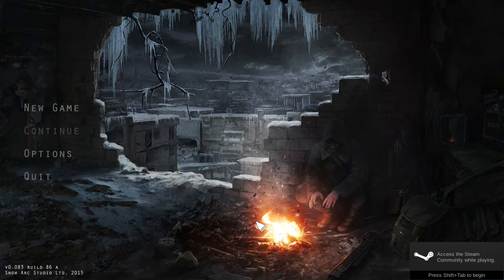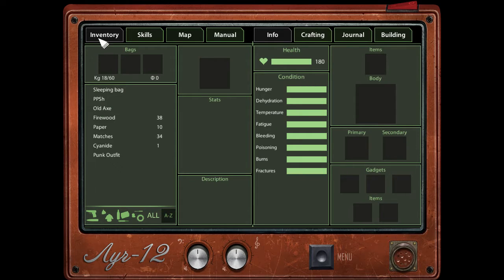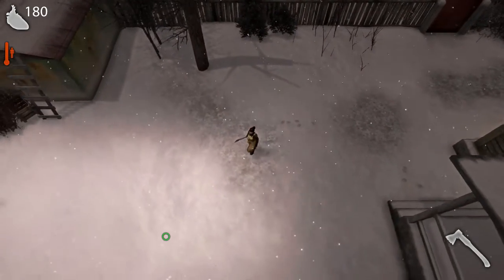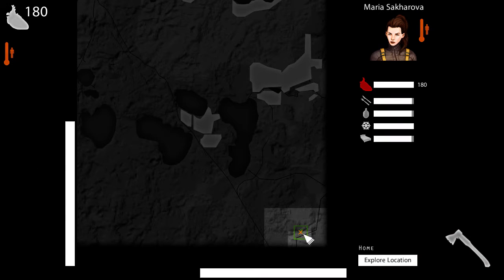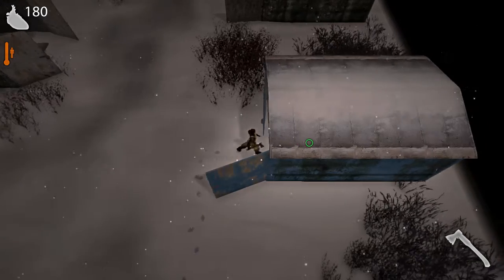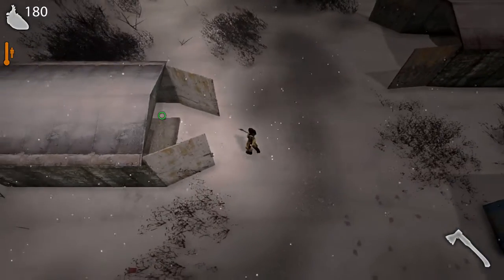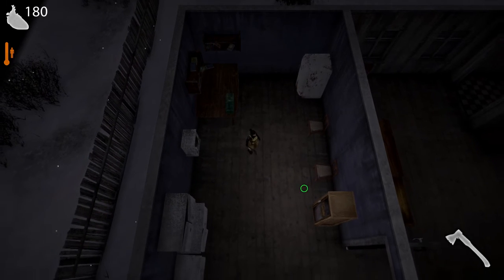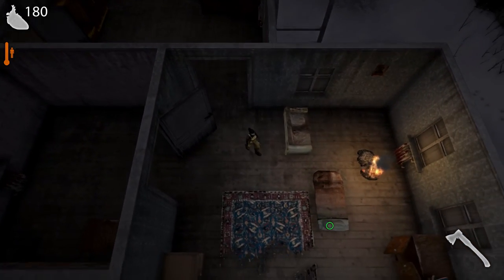Frozen State ALPHA (native on Fedora 20 Linux)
Frozen State is a top-down survival horror game set in a post-apocalyptic Siberian city.  Although it is still unfinished it has received excellent reviews on Steam and today the developers released for Linux.  The game itself has stealth and action elements coupled with resource gathering and crafting, and while doing all that you have to ensure your character doesn't die of hunger, thirst, cold or blood loss.  Definitely a challenge.